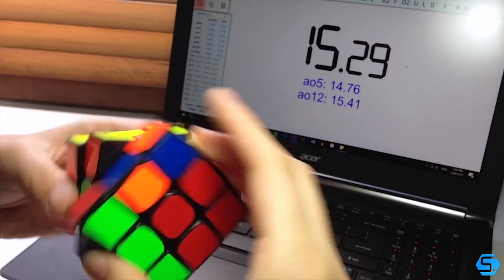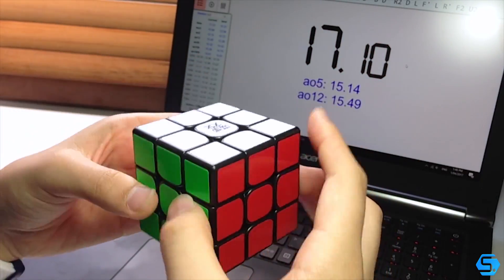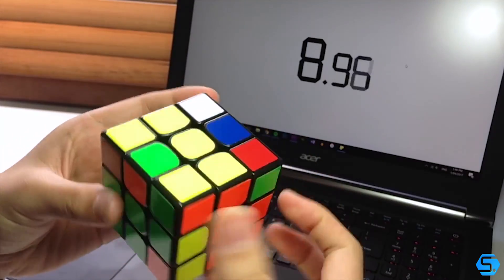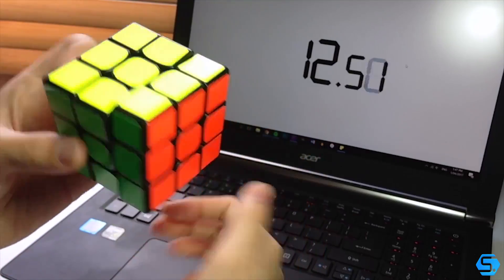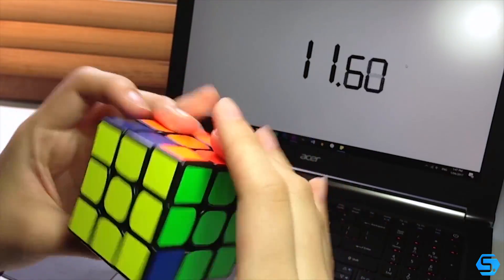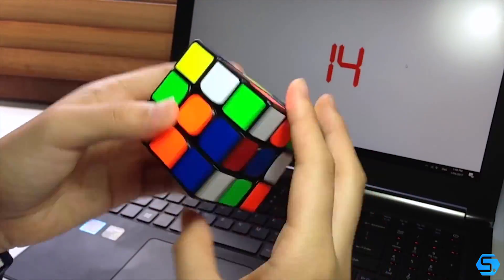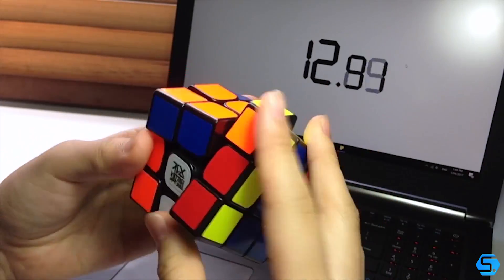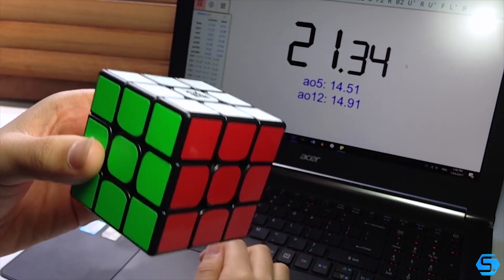GTS V2 or Valk 3? | Q&A! | Weekly Cubing Topicals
Heyy! What's up guys? Today we've got a quick question and answer covering all things cubing! Hope you enjoy :D

- Spotty.